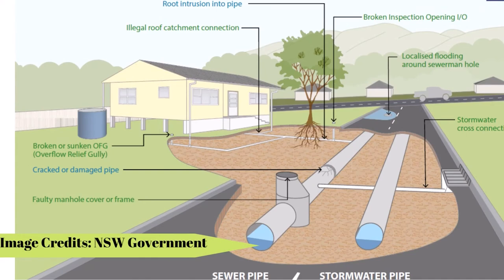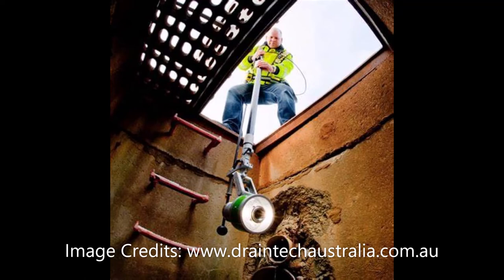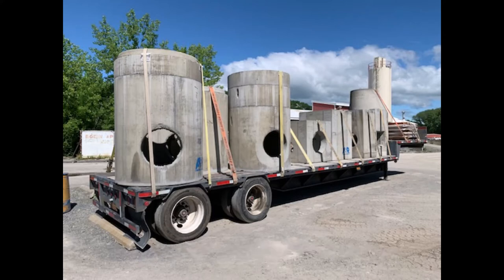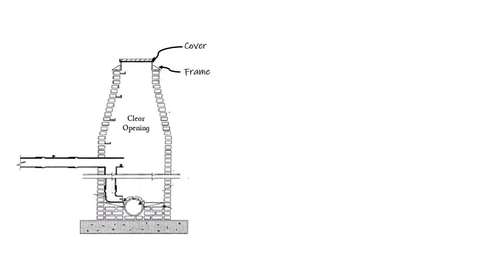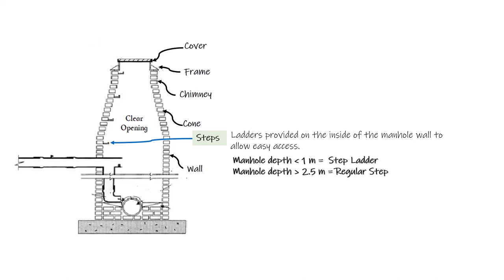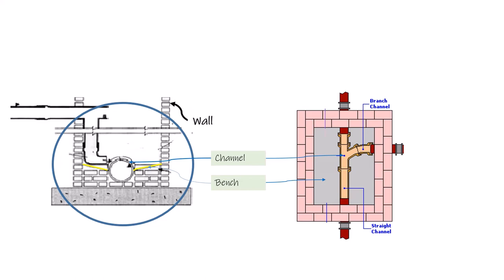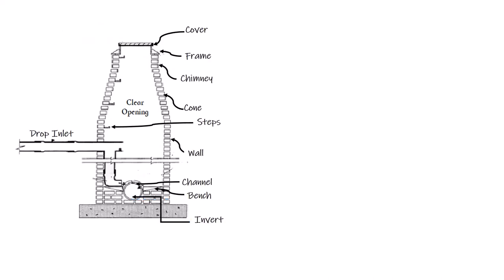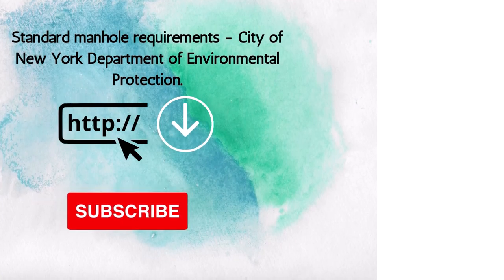What is a Manhole ? Components & Functions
Manholes are underground inspection chambers that provide access to underground utilities like a sewer system. Manholes enable operations and the utility personnel an access point to undertake operations like inspection, modification, cleaning, and maintenance.